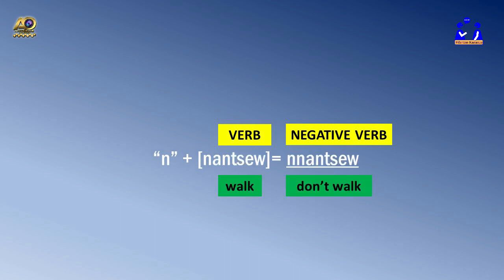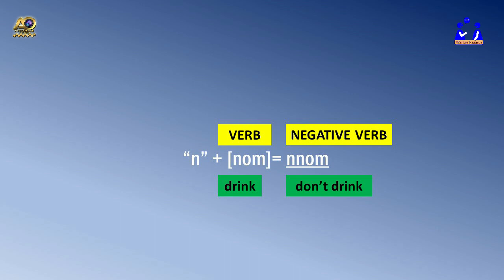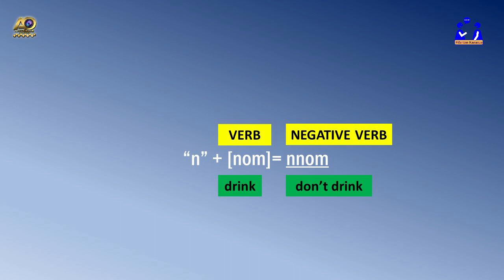How to Negate Fante Verbs | PART TWO | Fante Grammar | APPODELL'S MULTIMEDIA.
Read, Write, and Speak the Fante dialect of Ghana with APPODELL'S MULTIMEDIA(Mfantse Kasasua)
This Lesson is the second part of lessons to teach you how to turn positive Fante verbs in to negatives.